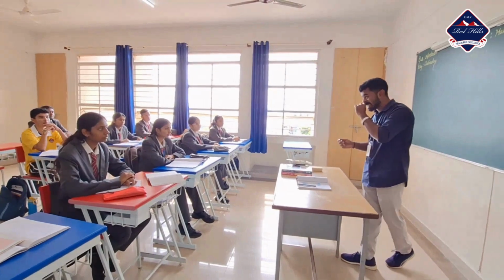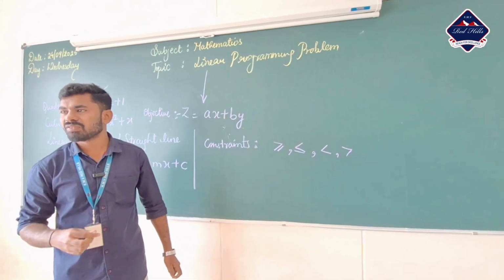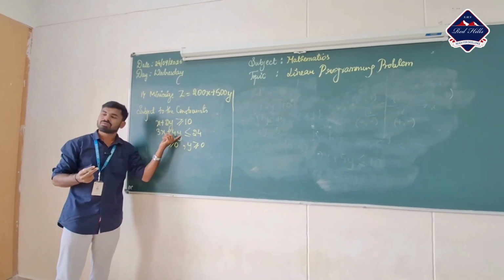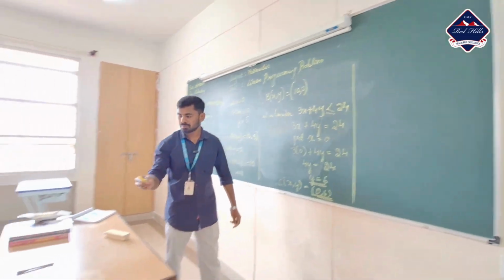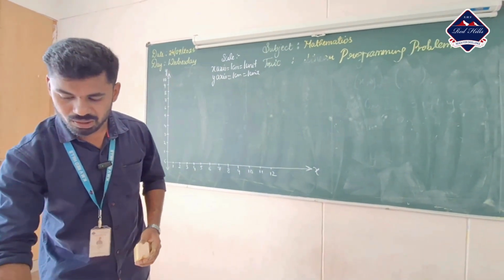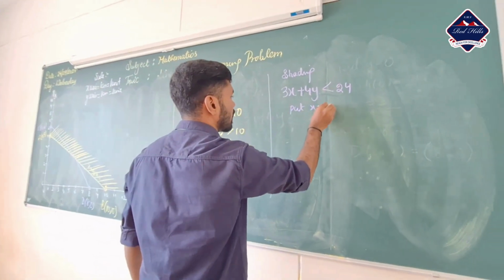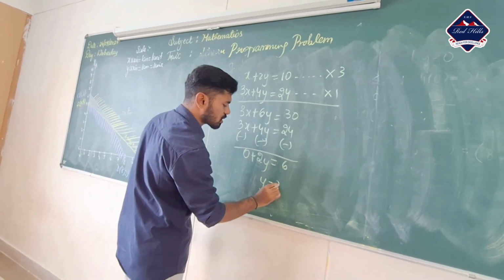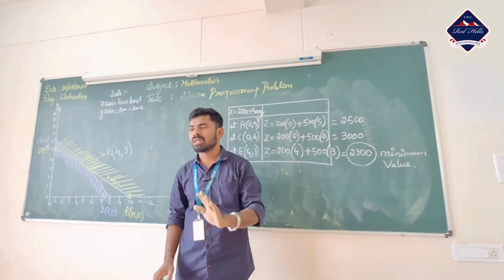Linear Programming Problem! Class 12- CBSE Mathematics